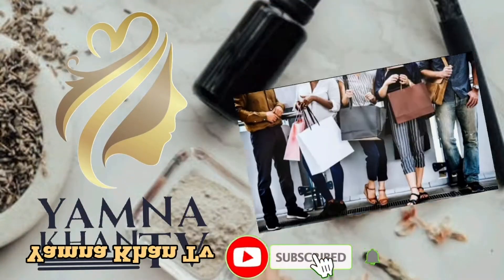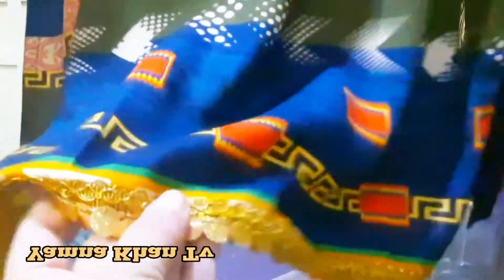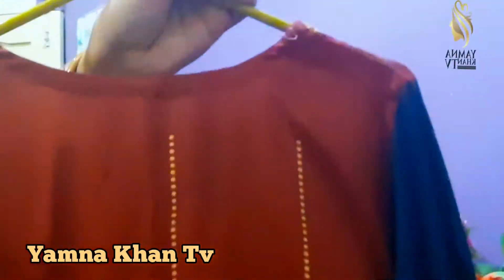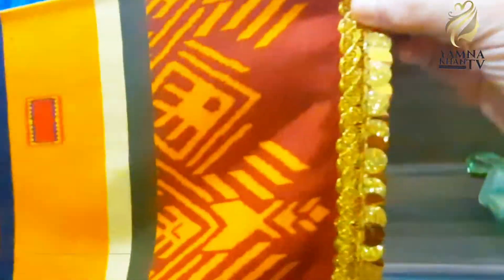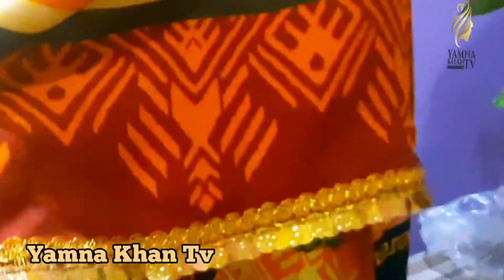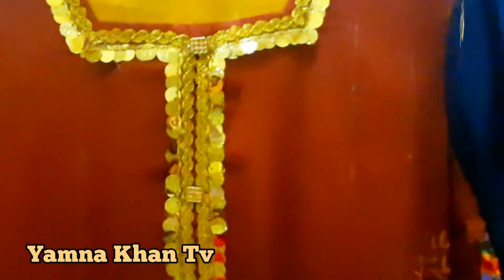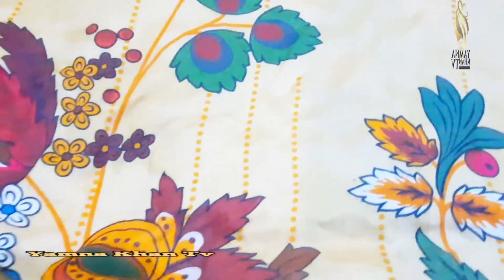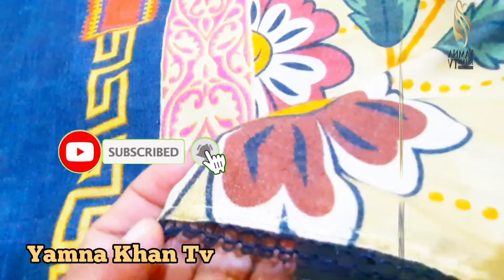Casual Winter Outfit||Beautiful Drass||YK Tv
Hello Guys
I'm yamna khan
Today I'm sharing casual winter outfit

 Content Cover

casual winter outfit
 winter outfit
casual winter fashion
 casual outfit
outfits for cold weather
 cold weather outfit idea
 winter outfit idea
casual winter outfit idea
winter outfits 2022
casual winter outfit haul
winter fashion trend 2022
everyday outfit idea
simple winter outfit
outfit inspiration
casual winter outfit idea 2022
basic looks, basics outfit

EDUCATIONALDISCLAIMER